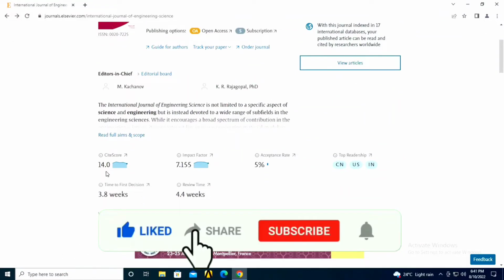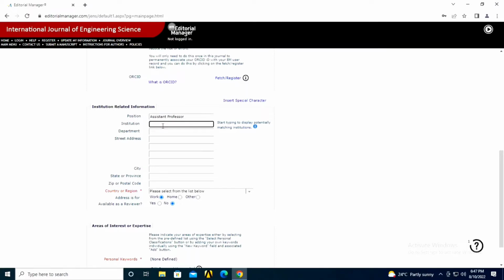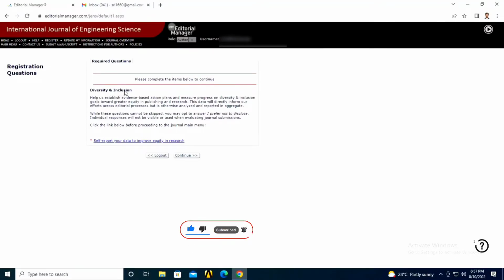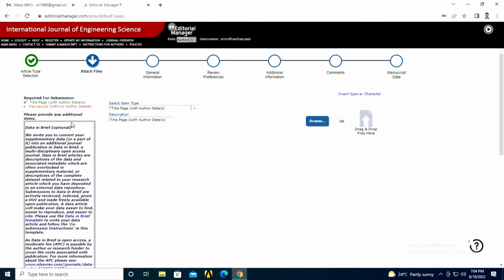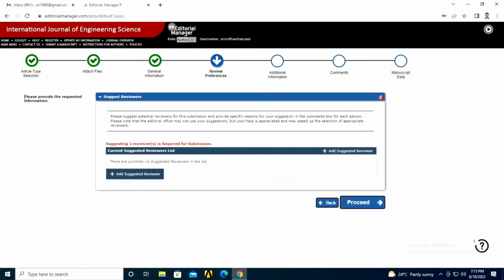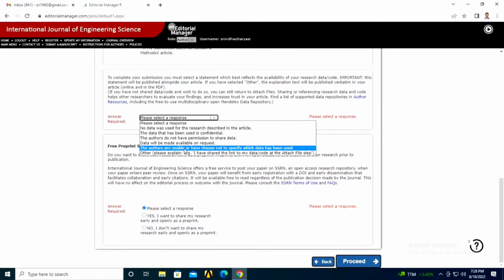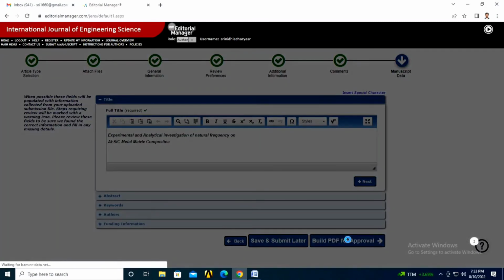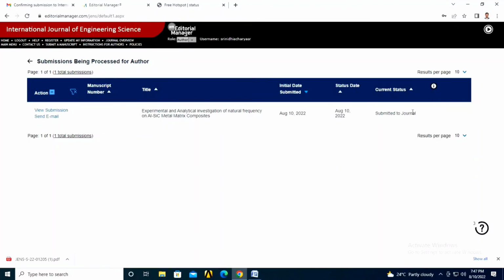How to Add Manuscript to Elsevier- International Journal of Engineering Science - Detailed Procedure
Please watch this full video to know the detailed procedure in uploading manuscript to "The International Journal of Engineering Science" Journal. This journal is  is not limited to a specific aspect of science and engineering but is instead devoted to a wide range of subfields in the engineering sciences. While it encourages a broad spectrum of contribution in the engineering sciences, its core interest lies in issues concerning material modeling and response. Articles of interdisciplinary nature are particularly welcome.

The primary goal of the new editors is to maintain high quality of publications. There will be a commitment to expediting the time taken for the publication of the papers. The articles that are sent for reviews will have names of the authors deleted with a view towards enhancing the objectivity and fairness of the review process.

Articles that are devoted to the purely mathematical aspects without a discussion of the physical implications of the results or the consideration of specific examples are discouraged. Articles concerning material science should not be limited merely to a description and recording of observations but should contain theoretical or quantitative discussion of the results.